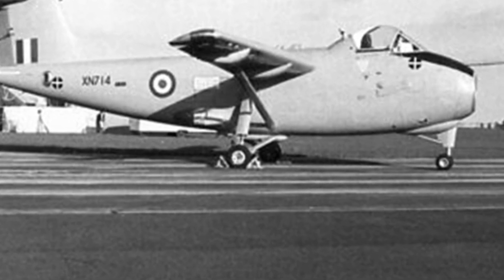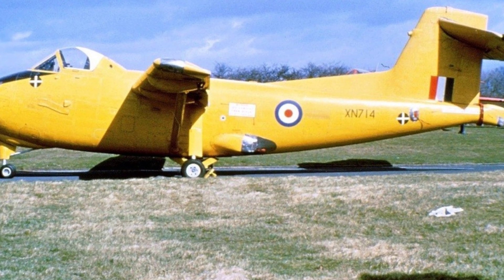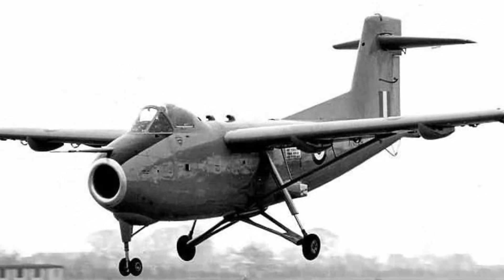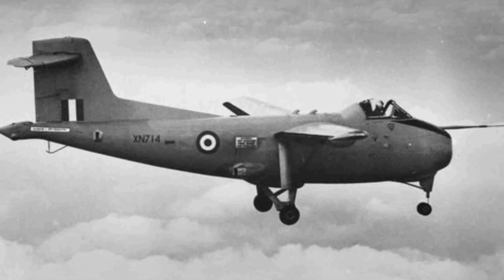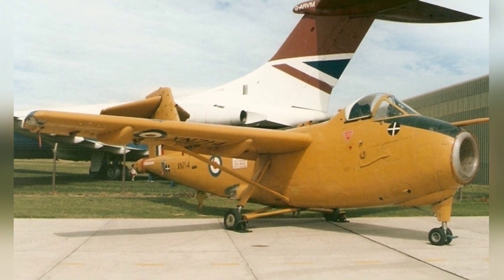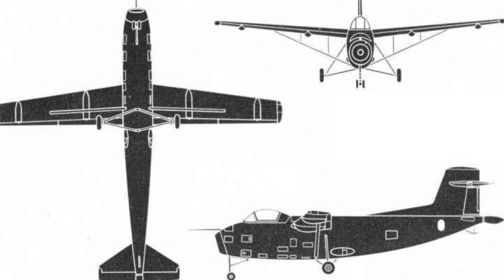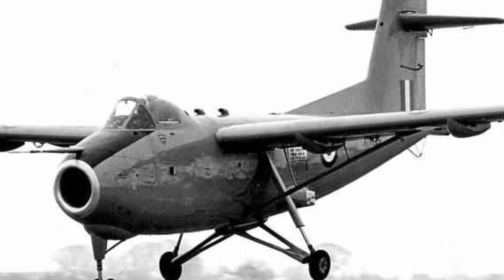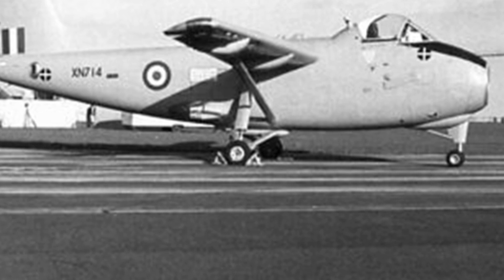Revolutionary Blown Flap Technology: The Hunting H.126 Aircraft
The H.126 blown flap experimental aircraft, developed in the late 1950s, played a significant role in advancing aviation technology in the United Kingdom. With its unique design and use of blown flaps, the aircraft achieved a very slow flight speed and a low takeoff speed, making it a successful short takeoff and landing aircraft.

cd58